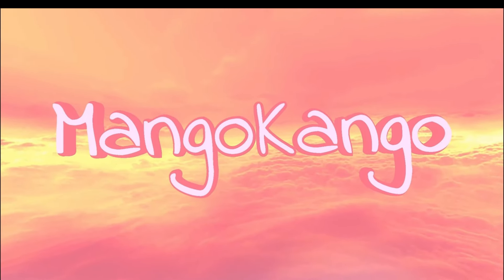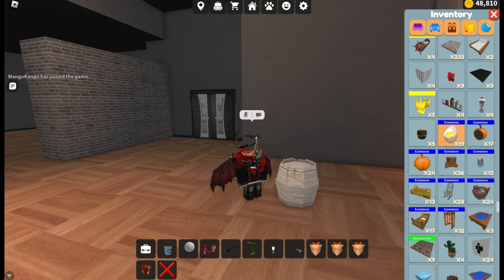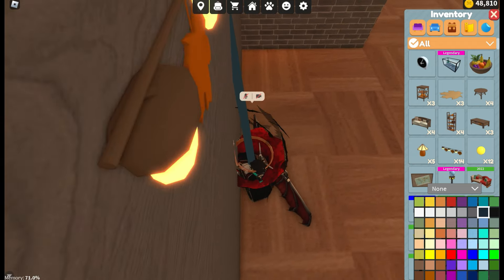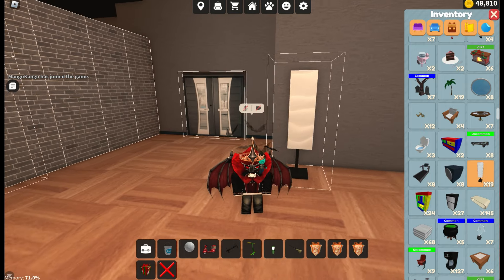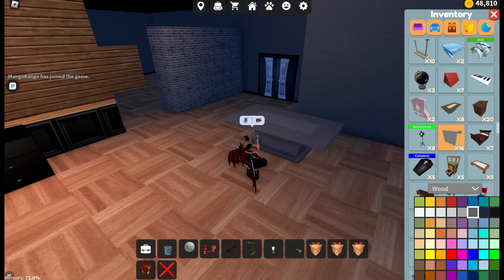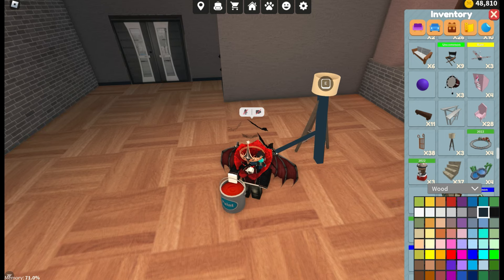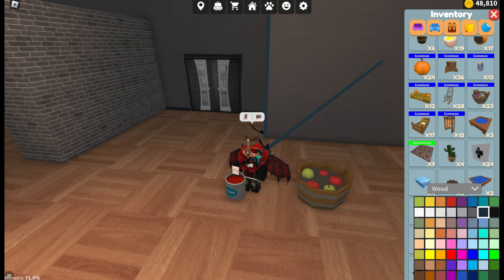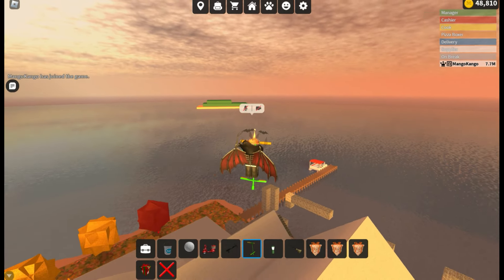These ITEMS Have Problems in Work at a Pizza Place